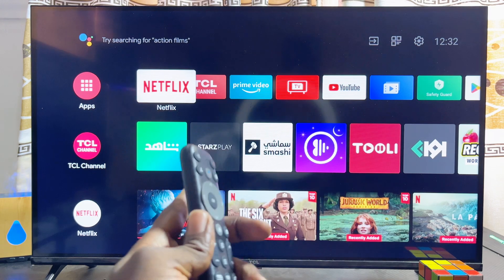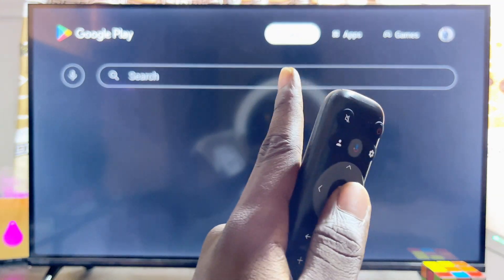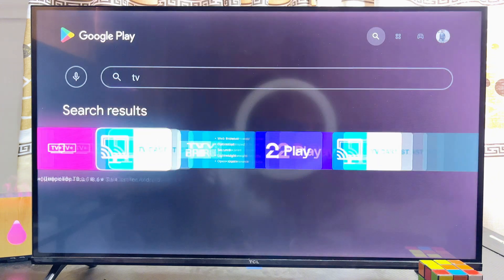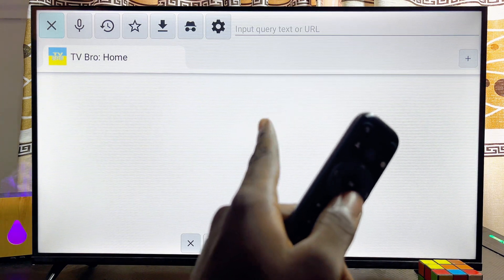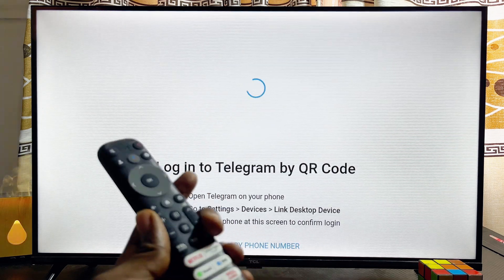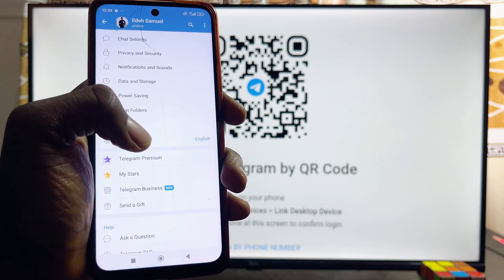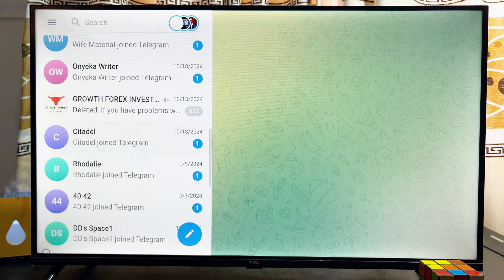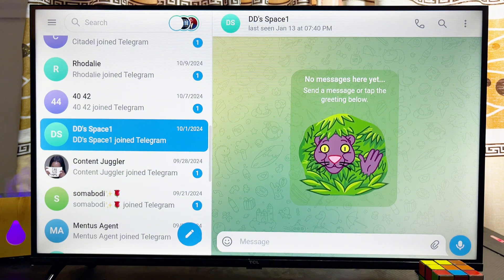How to Use Telegram on TCL Smart TV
In this video, I’ll show you how to access and use Telegram on your TCL Smart TV. Whether you’re using a TCL Android TV, TCL Google TV, or TCL Roku TV, I’ll guide you step by step on how to use any browser on your TV to open Telegram, sign into your account, and start chatting or exploring channels right on your TV screen. If you’ve ever wondered how to make Telegram work on your TCL Smart TV, this tutorial has got you covered.